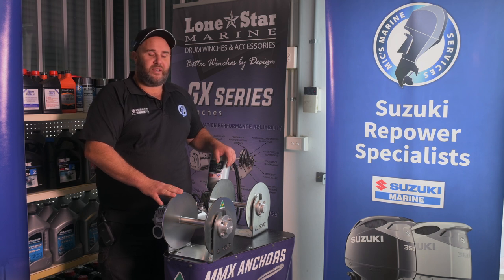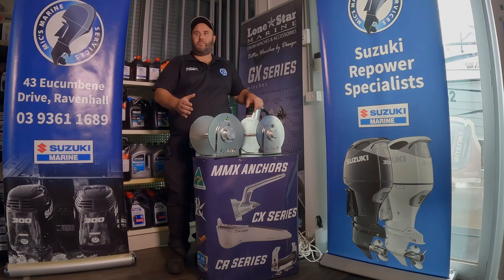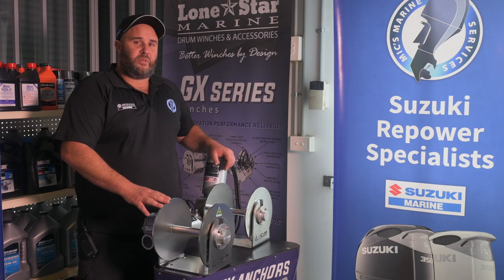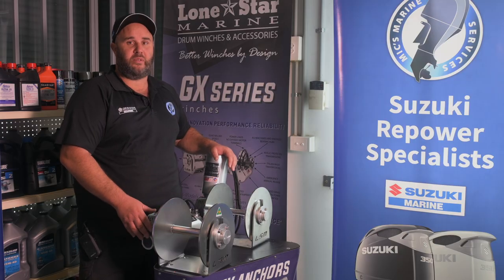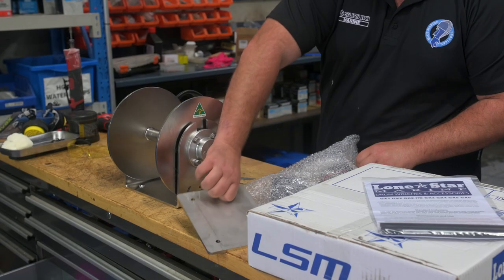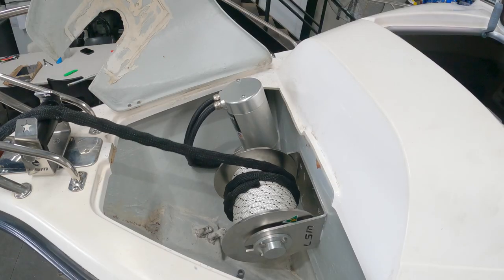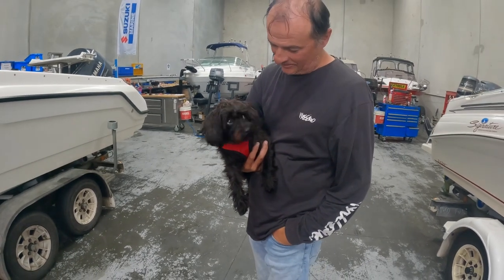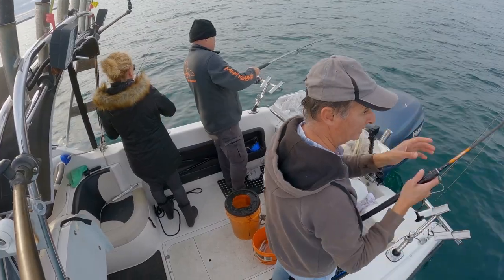Why Lonestar GX2 HD and no just GX2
A quick video of Lonestar GX2 HD anchor winch instalation by Mic's Marine, plus, a quick explanation what is the difference compared to a standard GX2
Cheers